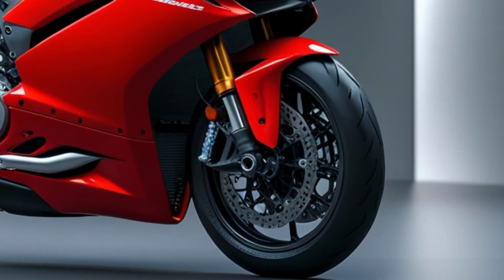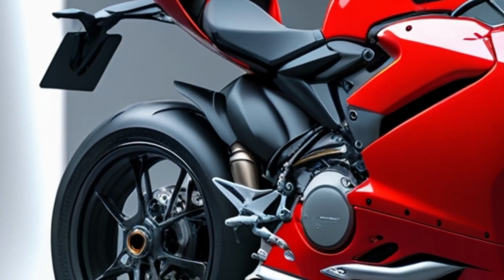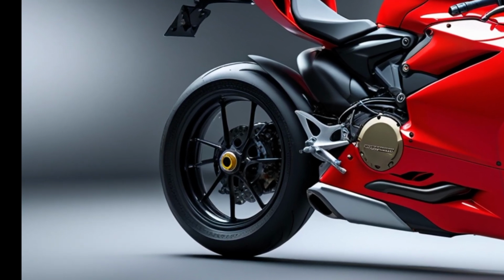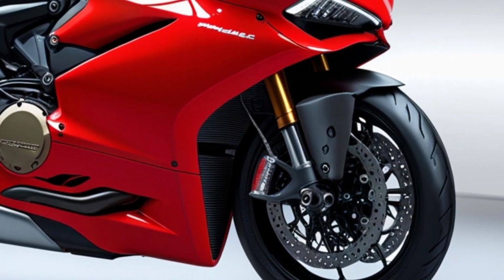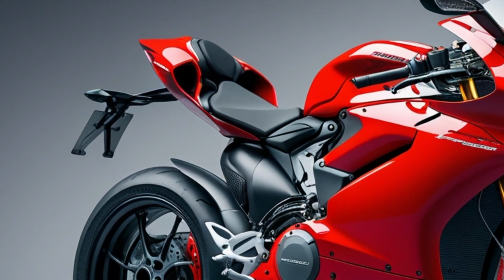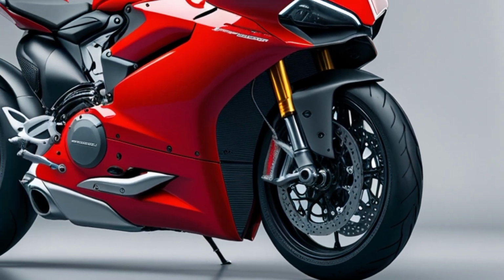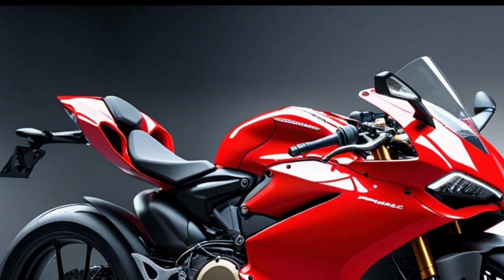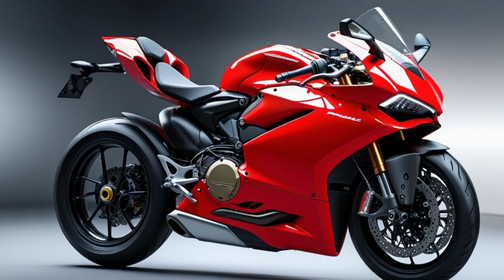Ducati Panigale V2 – The Perfect Balance of Power & Control!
‎The Ducati Panigale V2 is the ultimate middleweight superbike, offering a 955cc Superquadro L-Twin engine, sleek Italian design, and top-tier electronics. It delivers 155 HP of pure adrenaline while maintaining agility and rider-friendly handling. Whether you're hitting the track or carving through mountain roads, the Panigale V2 is a dream machine.
‎🚀 What’s Inside This Video?
‎✅ Ducati Panigale V2 Full Review & Walkaround
‎✅ Exhaust Sound Test – That Sweet L-Twin Roar!
‎✅ Top Speed & Acceleration Test – How Fast is It?
‎✅ Panigale V2 vs Panigale V4 – Which One to Buy?
‎✅ Riding Experience – Comfortable for Daily Use?
‎✅ Is the Ducati Panigale V2 Worth the Price?

‎ Cover Titles:
‎Ducati Panigale V2 – The Best Middleweight Superbike?
‎Panigale V2 Exhaust Sound – The L-Twin Symphony!
‎How Fast is the Ducati Panigale V2? (Top Speed Test!)
‎Ducati Panigale V2 vs V4 – Which One is Right for You?
‎Ducati Panigale V2 – Best Superbike for Daily Use?
‎Ducati Panigale V2 – Track Test & Performance Review!
‎Ducati Panigale V2 Walkaround – A True Italian Beauty!
‎Ducati Panigale V2 vs Yamaha R7 – The Ultimate Rivalry!
‎Panigale V2 vs Aprilia RS 660 – Who Wins?
‎Ducati Panigale V2 Review – Worth the Hype?